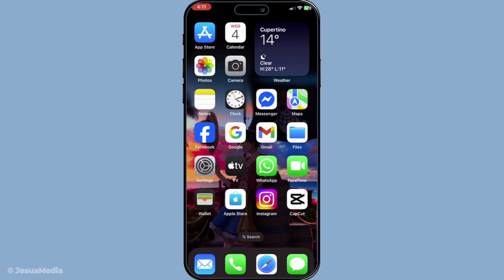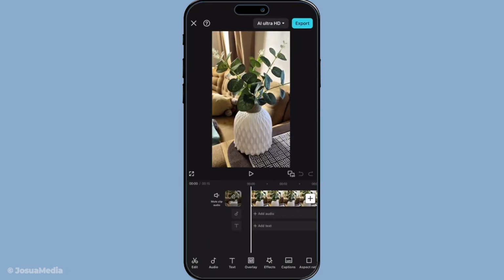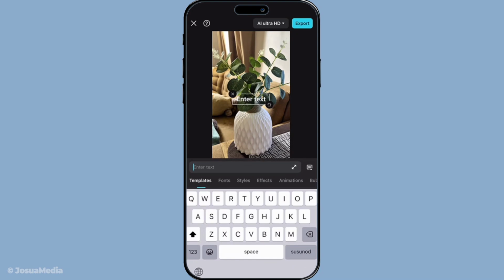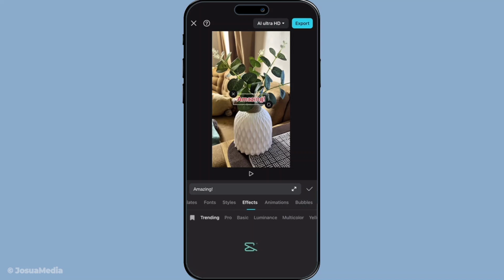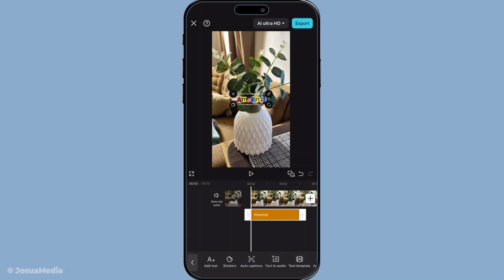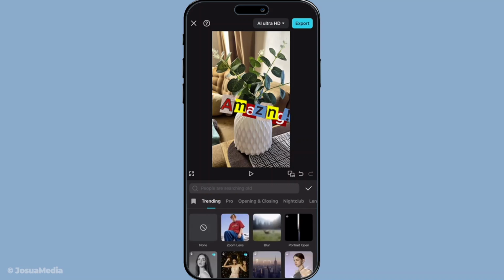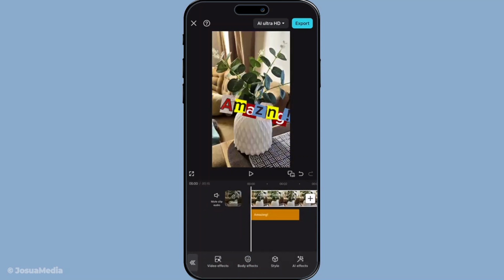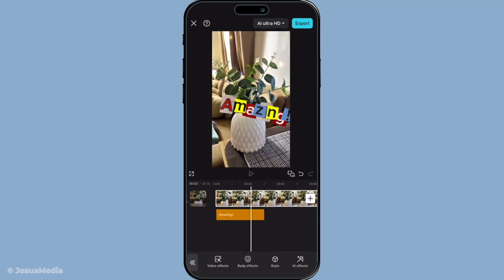How To Highlight In Capcut (Full 2025 Guide)